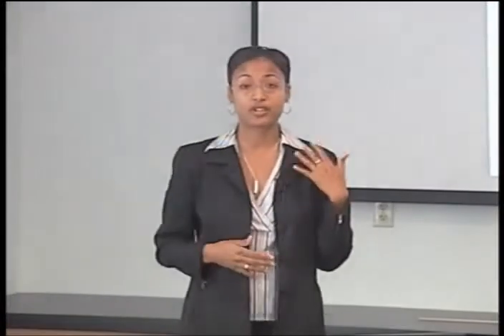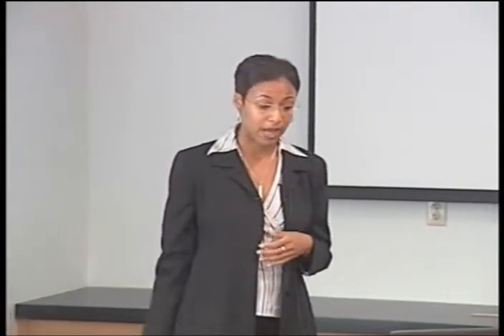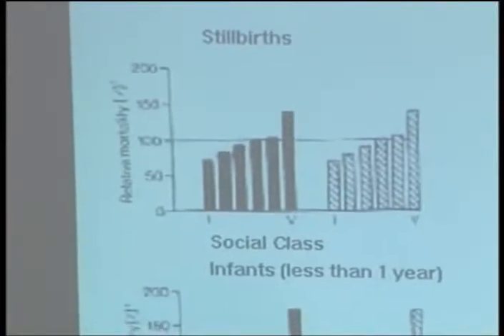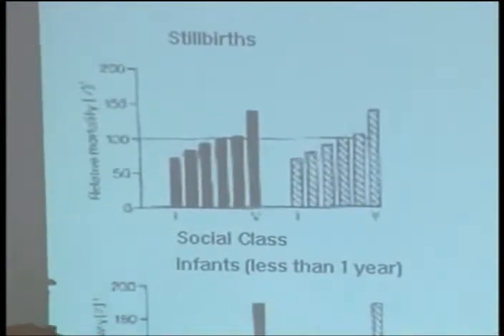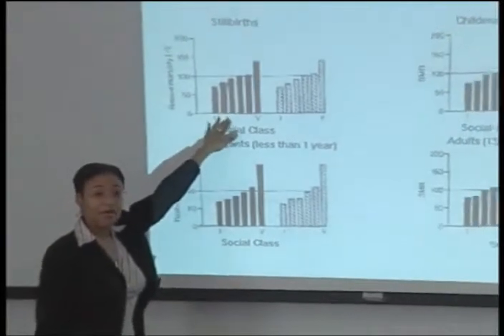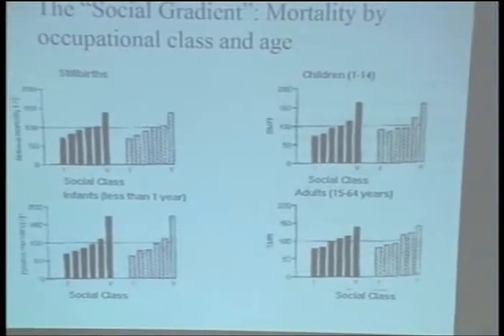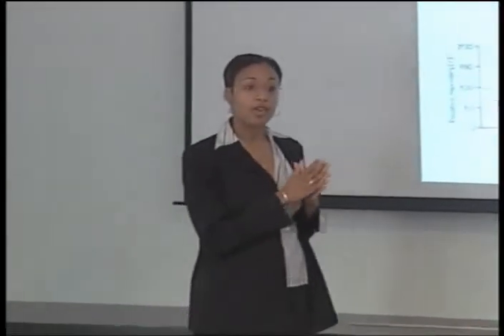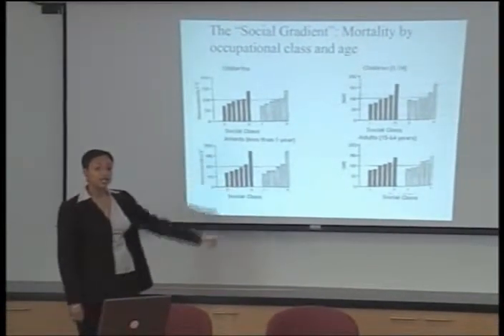NCMHD Module 2 - Social Determinants of Health Part 2 of 5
Presented by Amanu Nuru-Jeter, PhD and Tom Boyce, MD.